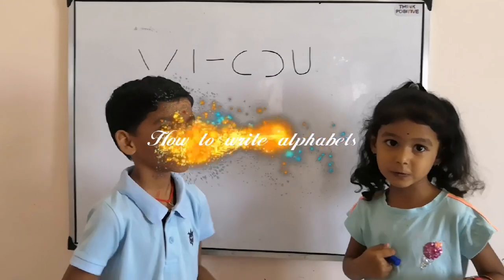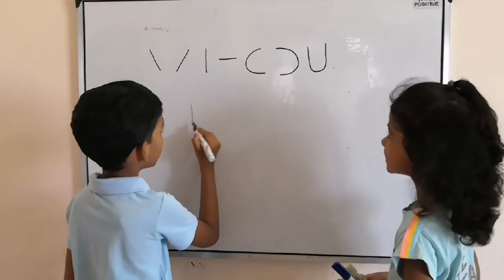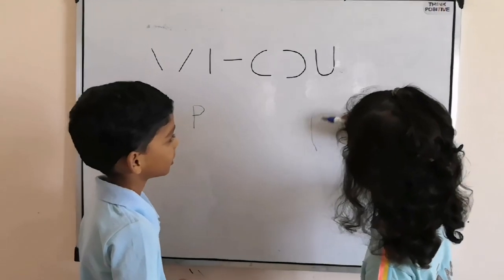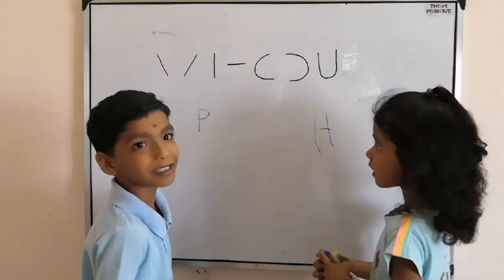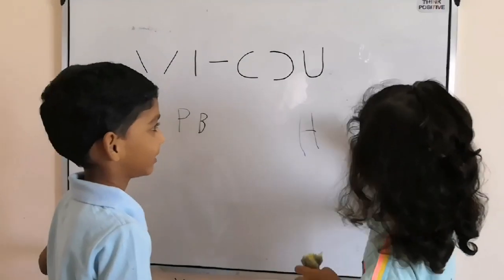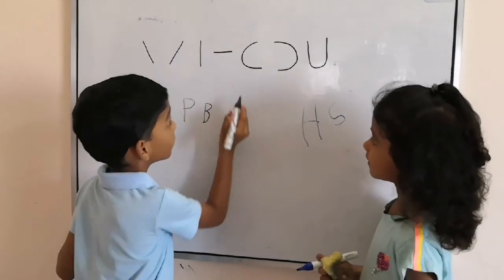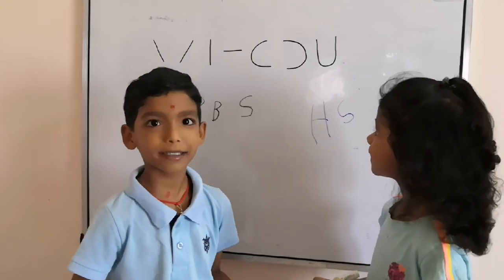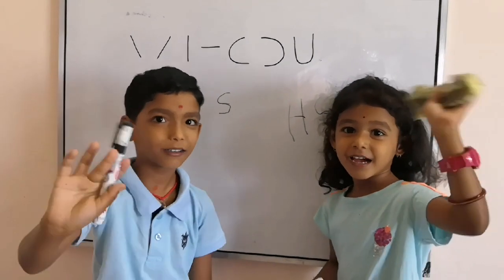Write Capital alphabets in easyway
How to write alphabets in simple way
Sra_Venn Vlogs
Learn English